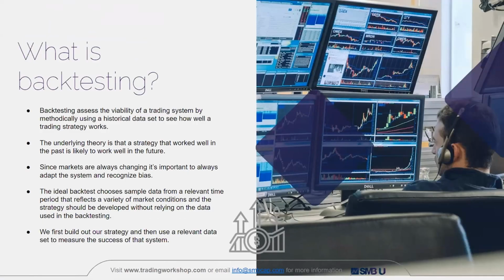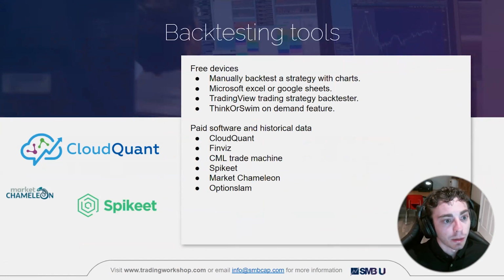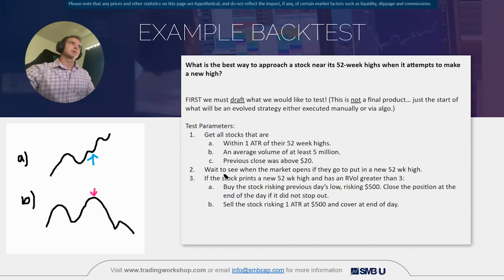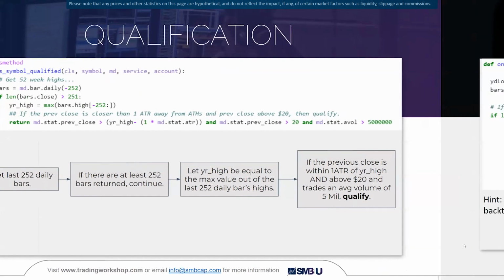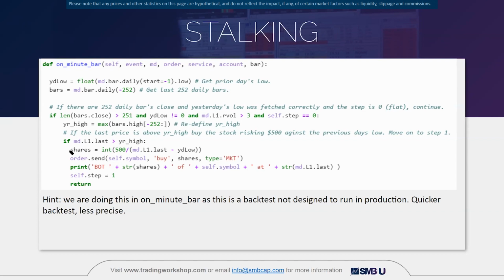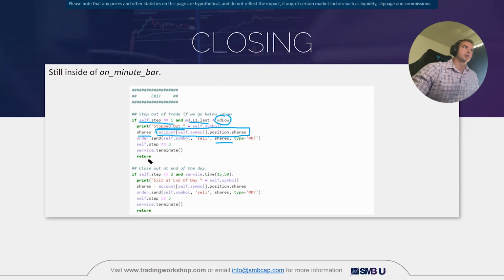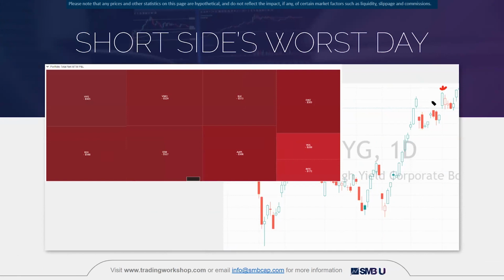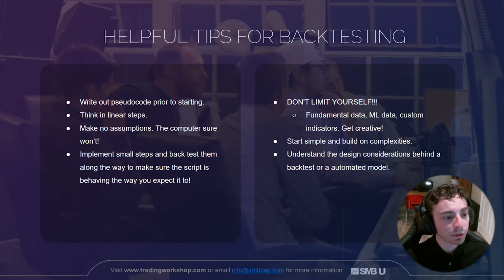How to Backtest a Trading Strategy (Getting Started)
Learn the top 3 trade setups we are using on the desk